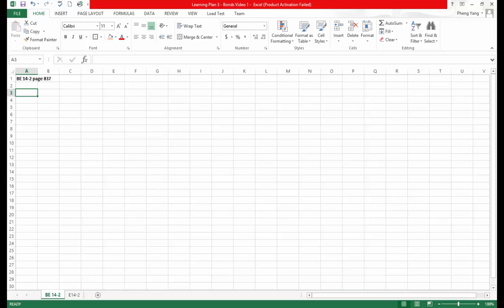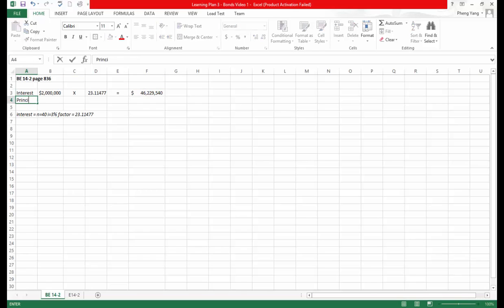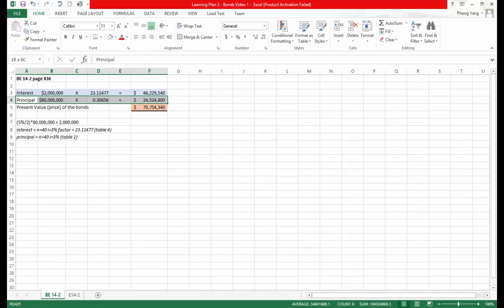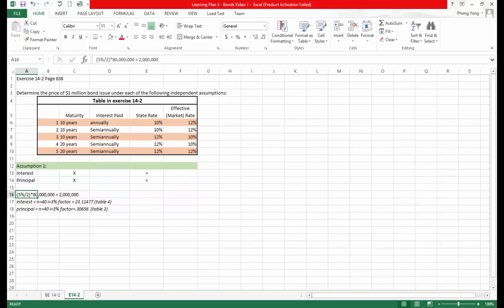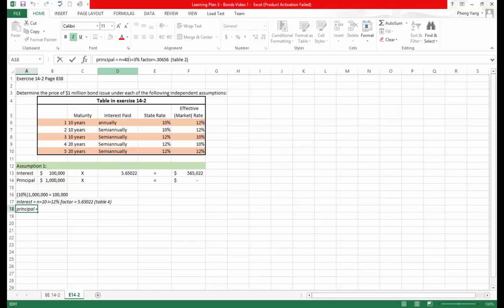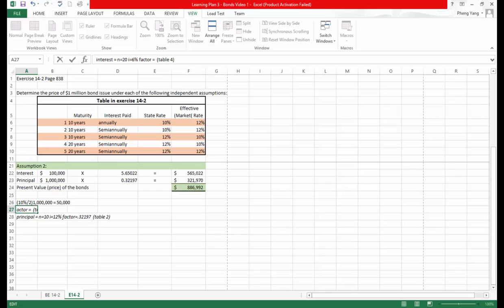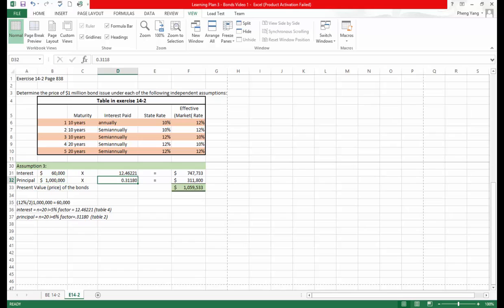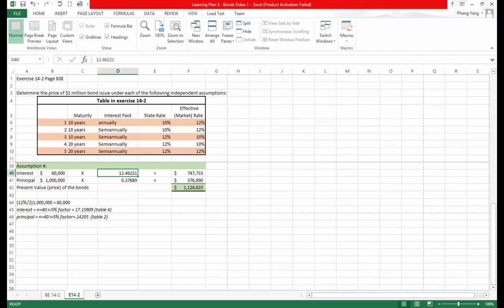Ch 14 Bonds Video 1